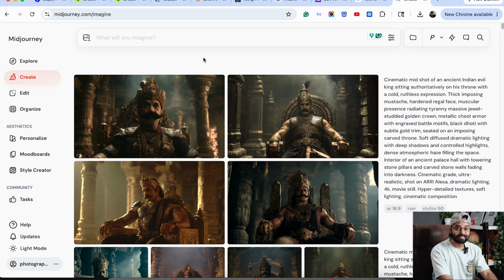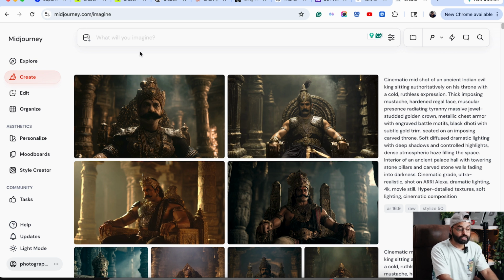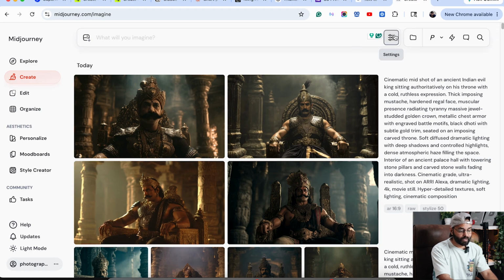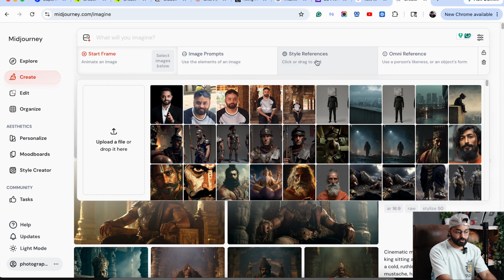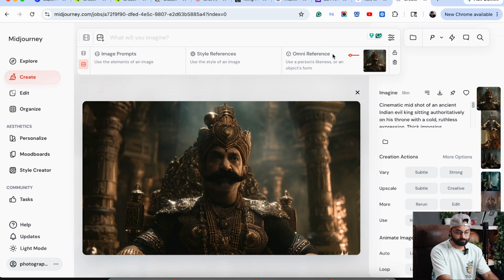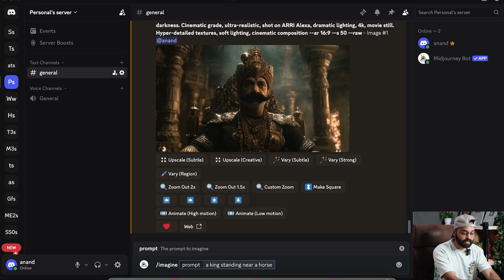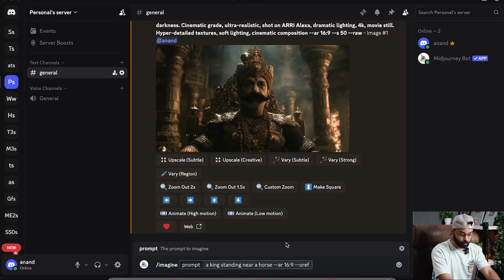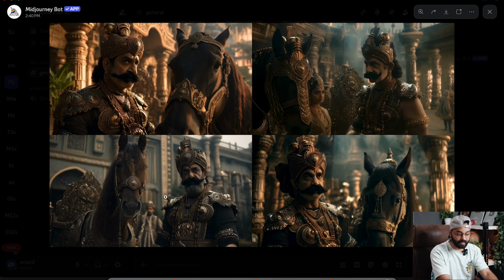Midjourney Web App vs Discord 🔥 | Which One Should You Use? (Beginner Guide)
Want to Learn AI Filmmaking? Join our upcoming Masterclass

🎨 Confused between the Midjourney Web App and Midjourney on Discord?
In this video, I’ll explain the complete difference between both versions of Midjourney and help you decide which one is best for your workflow.

Whether you’re a beginner, AI artist, filmmaker, or content creator, this comparison will help you understand the pros, cons, features, interface, commands, and usability of both platforms.

🔥 In This Video You’ll Learn:
• Difference between Midjourney Web App & Discord
• Which Midjourney version is easier for beginners
• Pros & cons of both platforms
• Midjourney Web App features explained
• Midjourney Discord commands & workflow
• User interface comparison
• Best option for AI filmmakers & creators

🚀 Perfect For:
AI Filmmakers
YouTubers
Digital Creators
AI Artists
Graphic Designers
Beginners in Midjourney

🛠️ Tools Covered:
• Midjourney Web App
• Midjourney Discord
• AI Prompting Workflow